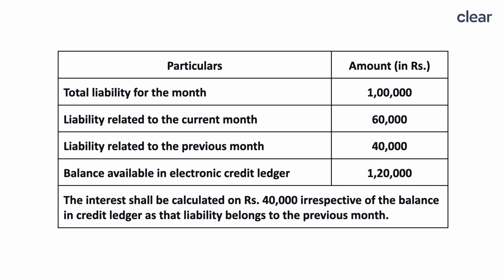GSTR-3B Interest Calculator Goes Live | New Changes in GSTR-3B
We all know that interest on GST payment was one of the most disputed provisions in the GST law; until a proper amendment was made to make the interest payment on net GST liability. So,, the department has now deployed a new functionality to calculate the interest liability automatically.

This video explains all about the latest GSTR-3B calculator deployed on the GST portal.

Please click on the below link to follow our news portal “ClearTax Chronicles”:

This video covers:

00:00 Introduction
01:05 How to calculate interest in GSTR-3B?
02:07 How to furnish period-wise break-ups in GSTR-3B?
03:12 Auto-population of interest liability in GSTR-3B
03:51 Impact of the GSTR-3B Interest Calculator